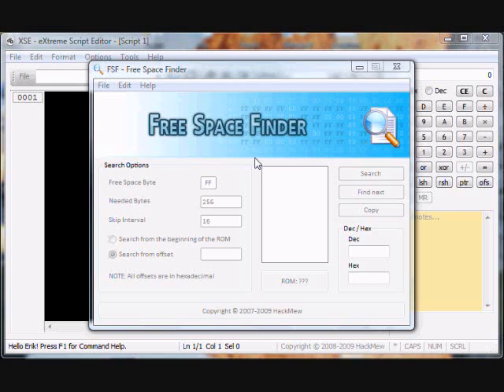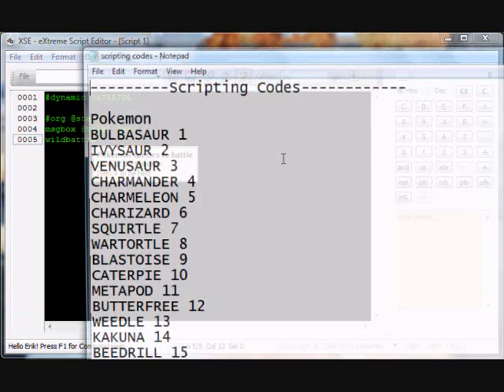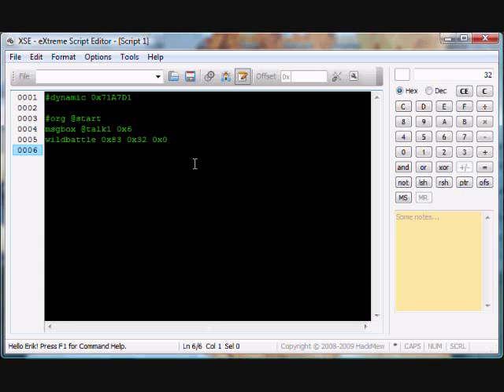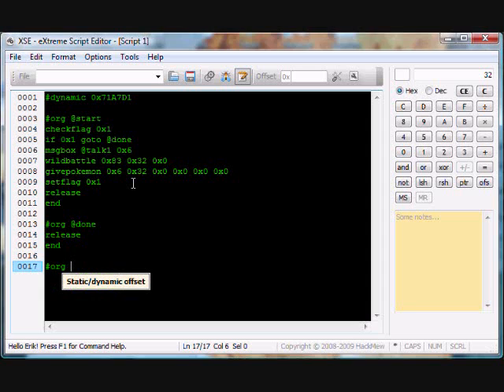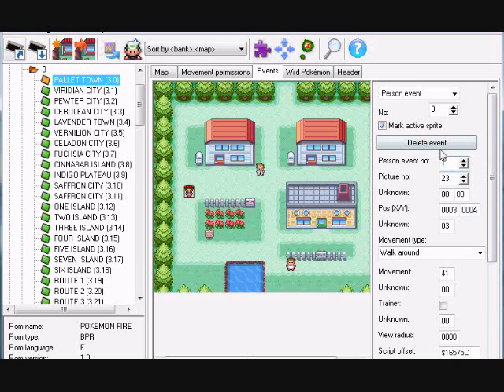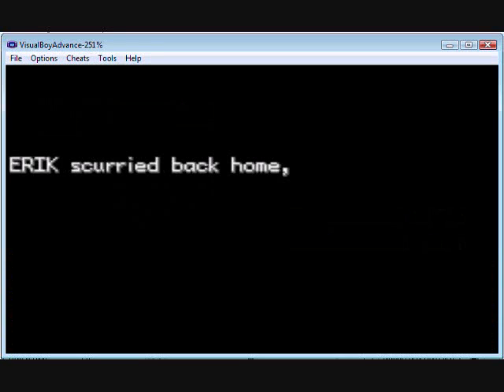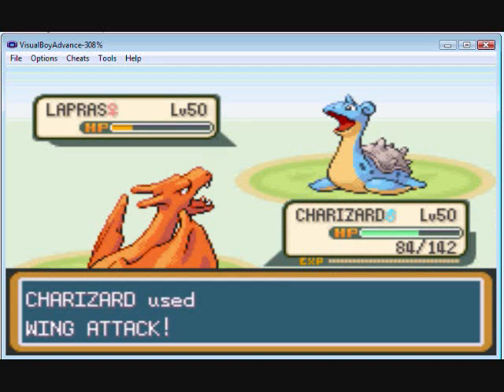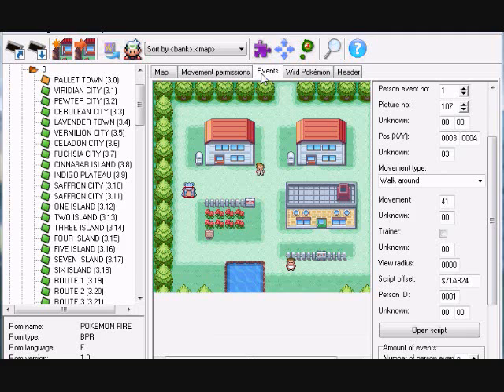XSE Scripting Tutorials Lesson 6 Wildbattle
well this is either the last or second to last lesson of these tutorials D: